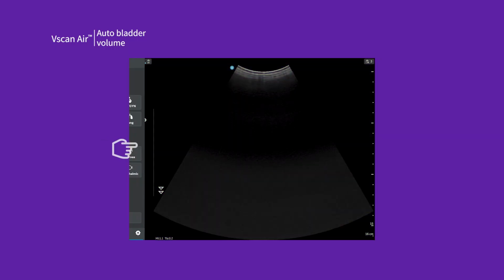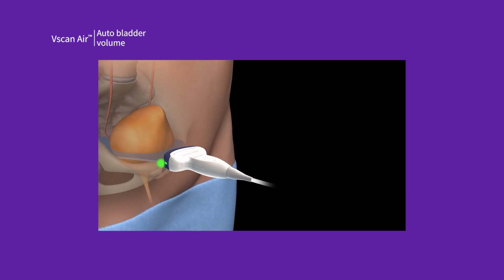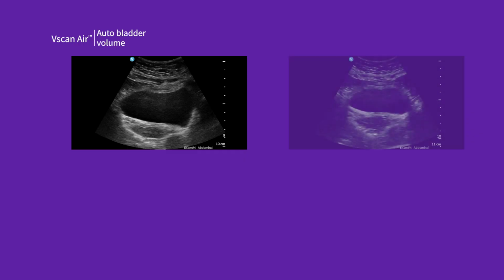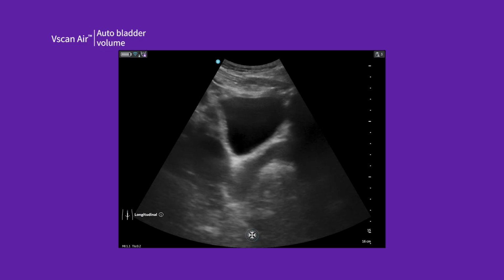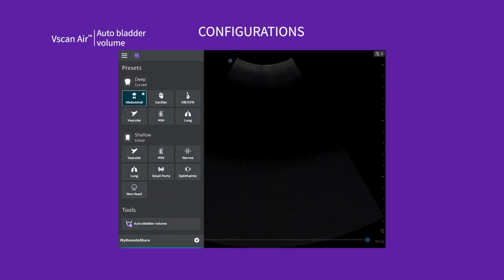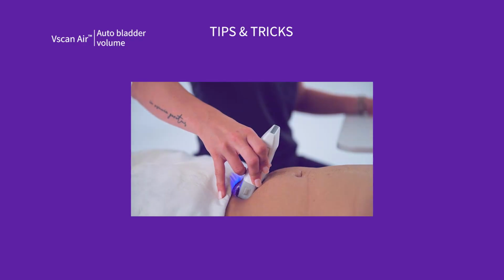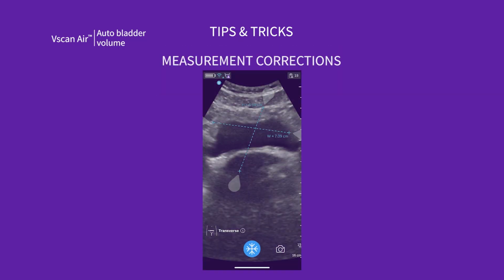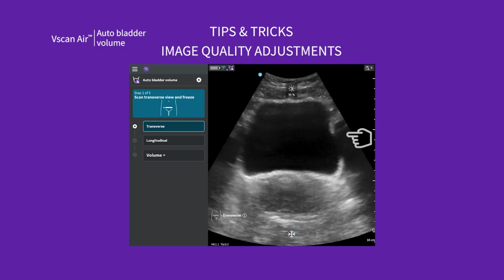Vscan Air™ Product Tutorial | Auto Bladder Volume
Pocket-sized and wireless, Vscan Air™ CL handheld ultrasound now with Auto Bladder Volume. Watch this tutorial to learn how Auto Bladder Volume can assist Vscan Air CL users with bladder volume assessments at the point of care. Powered by AI, the algorithm detects the borders of the bladder and automatically acquires bladder volume measurement non-invasively.
Surpassing an ordinary bladder scanner in versatility, Vscan Air supports your assessments whether urinary, renal, or other anytime, anywhere*.

Chapters:
0:00 Turn on and pair the probe
0:17 Auto Bladder Volume tool and probe placement
2:01 Taking measurements – longitudinal and transverse views
4:50 Report and image management
5:36 Configurations
6:52 Tips and tricks: probe placement
7:29 Tips and tricks: probe pressure
7:57 Tips and tricks: viewing device orientation
8:09 Tips and tricks: measurement corrections
8:34 Tips and tricks: proper measurement placement
8:46 Tips and tricks: high BMI patients
9:20 Tips and tricks: image quality adjustments

*The device has been verified for limited use outside of professional healthcare facilities. Use is restricted to environmental properties described in the user manual. Please contact your GEHealthCare sales representative for detailed information